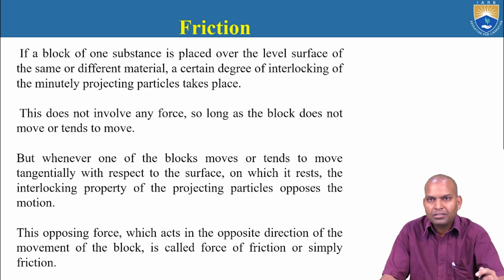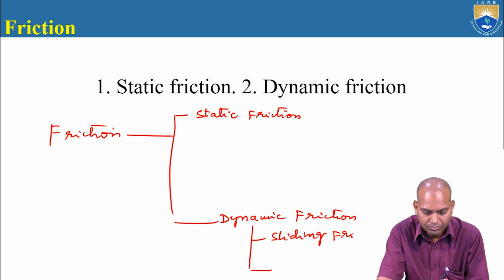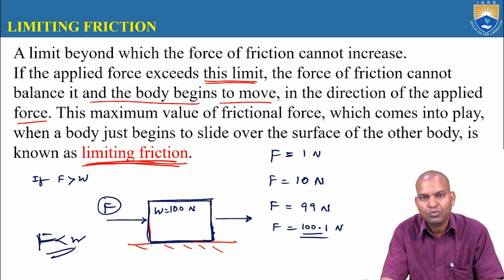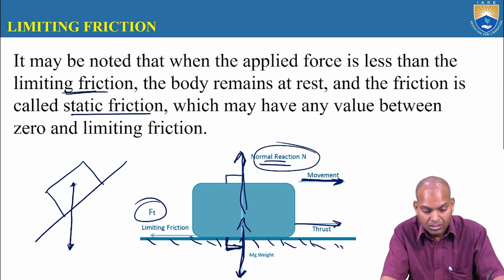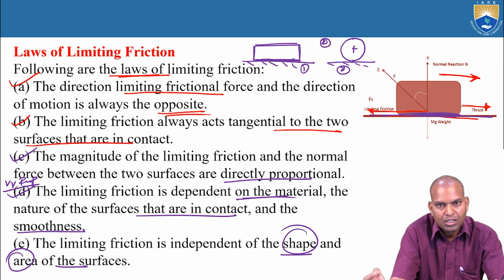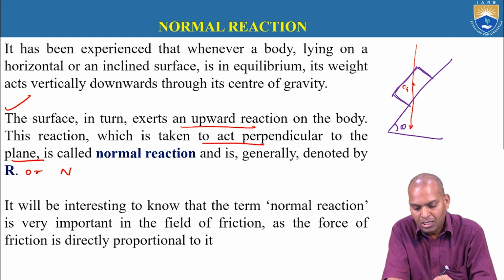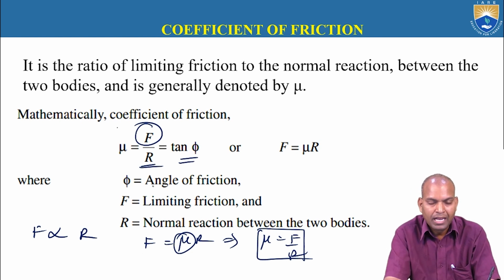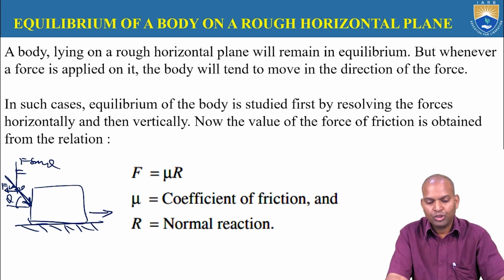Introduction to Friction by Dr. K Viswanath Allamraju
Introduction to Friction by Dr. K Viswanath Allamraju | IARE

Telangana, India.